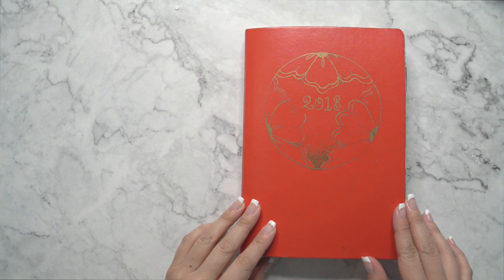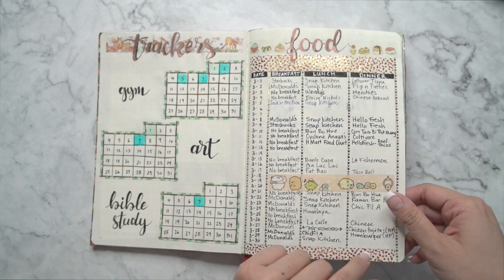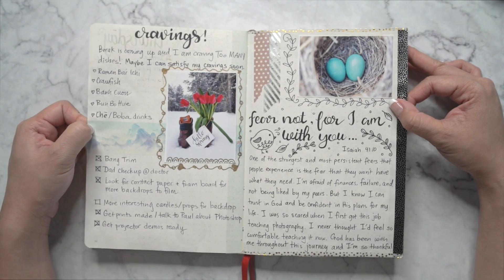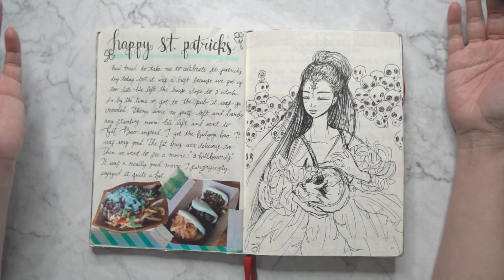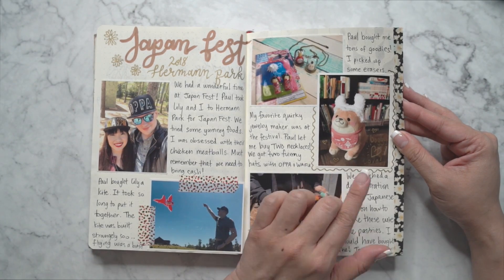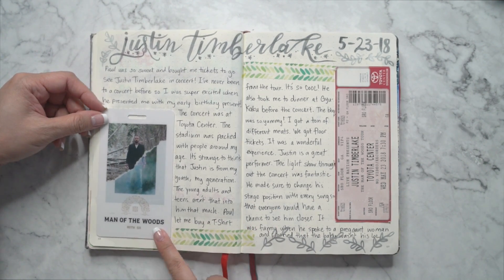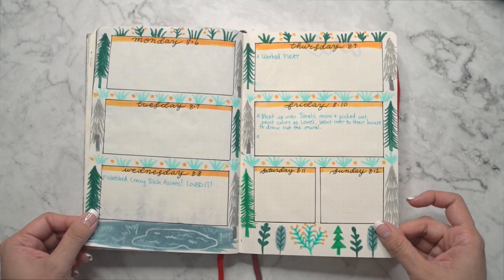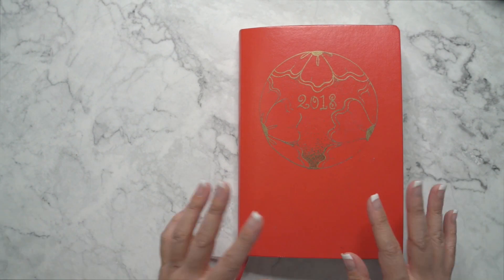Bullet Journal Flip Through - Decorative Art & Collage Style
In this video I show you a flip through of my bullet journal. I use a mixture of washi tape, stickers, and doodles to decorate the layouts and add some color. My style is a mixture of art and collage.

SUPPLIES ↓
Pilot Frixion Erasable Gel Pens
Crayola Supertips
Kuretake Gansai Tanbi Watercolors
Leadnovo Metallic color pens
Sakura Micron
Uni Posca White Marker
Uniball Sigma White Ink Pen
Sakura Pentouch metallic markers

WASHI TAPE ↓
I get my washi tape from Amazon and Aliexpress.

My favorite Aliexpress store: